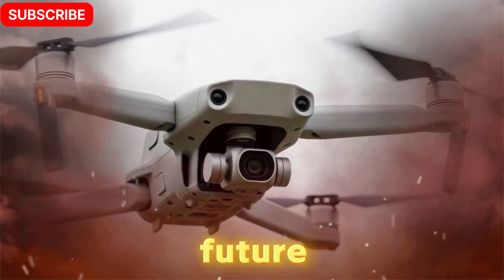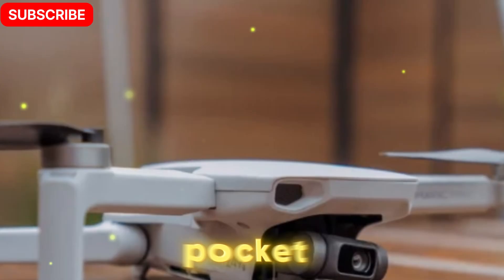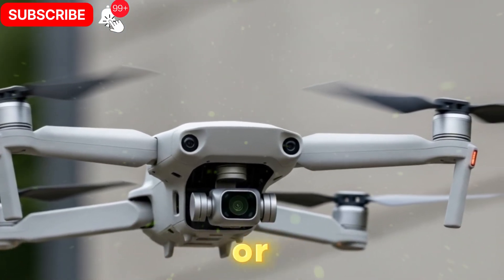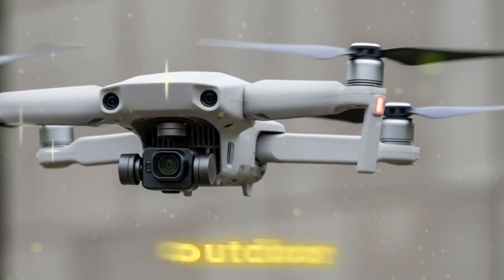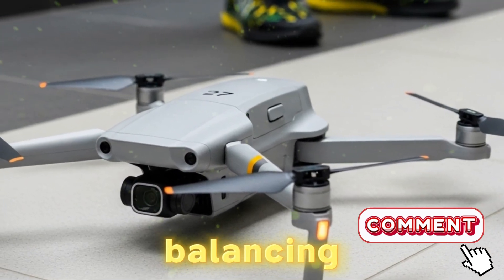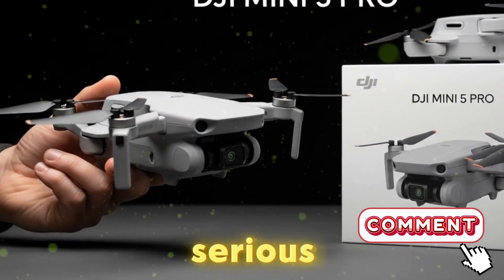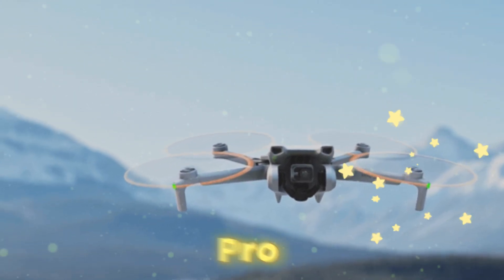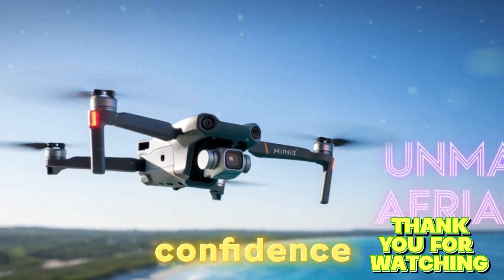DJI Mini 5 Pro Finally Announced – Here's What You’re Getting!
The DJI Mini 5 Pro is finally official — and it’s bringing some huge upgrades! 🚁📸
In this video, we’ll break down exactly what you’re getting with the new DJI Mini 5 Pro, including all confirmed specs, price, release date, and major feature improvements over the Mini 4 Pro. With a redesigned gimbal, longer battery life, 4K60 HDR video, omnidirectional obstacle avoidance, and enhanced flight range, this drone is set to dominate the skies in 2025.